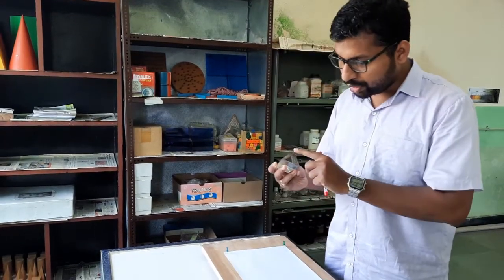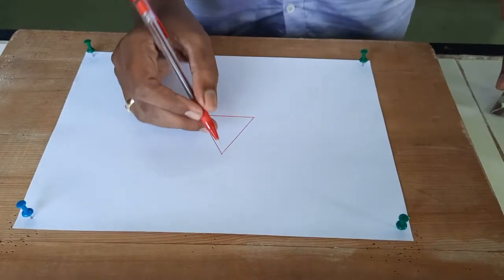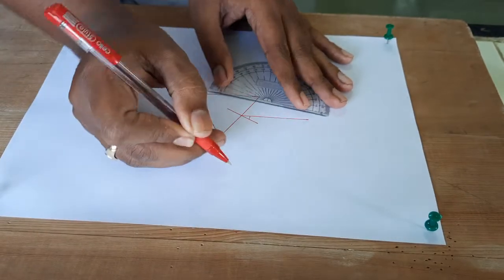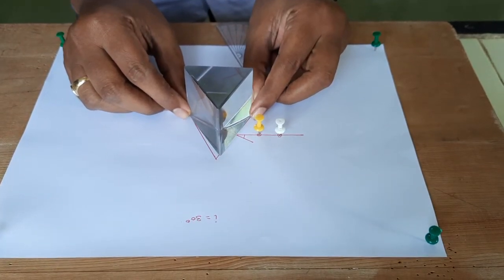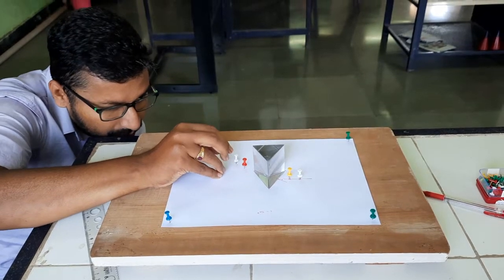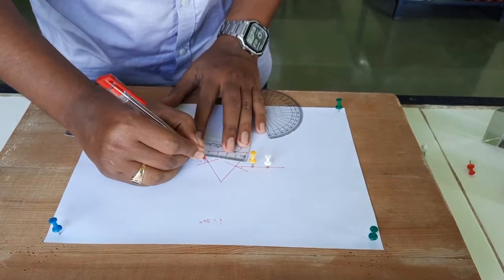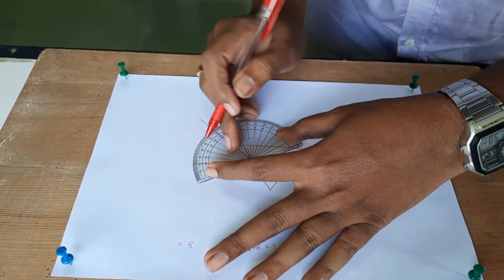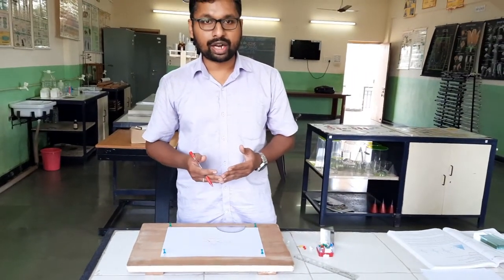CBSE | Class 10 | Refraction of light through a prism | Science Experiment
From the lesson:
the human eye and the colourful world

std 10 board practical
class 10 human eye